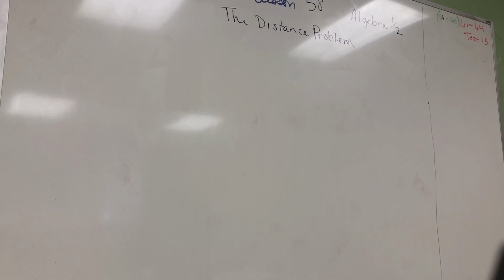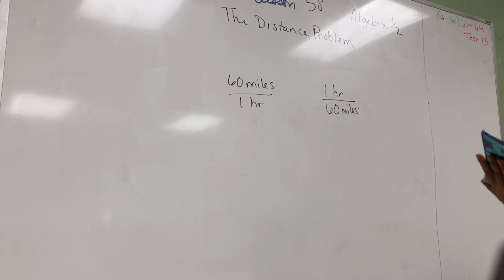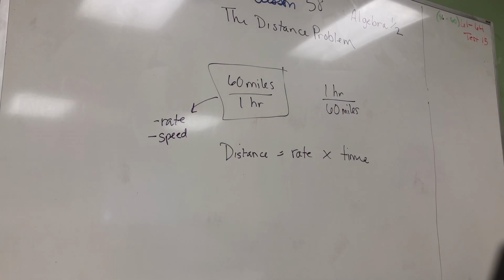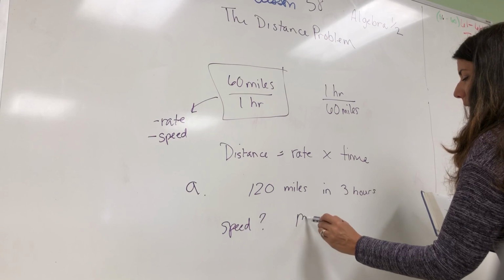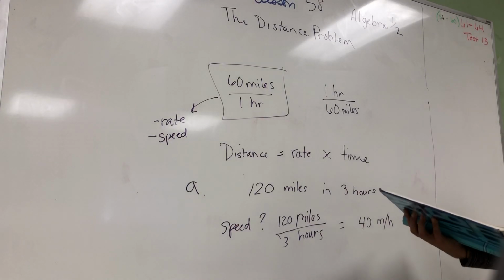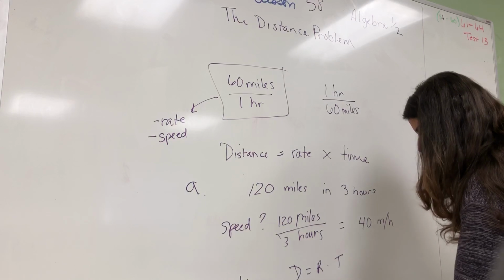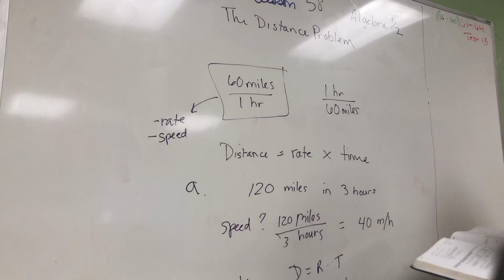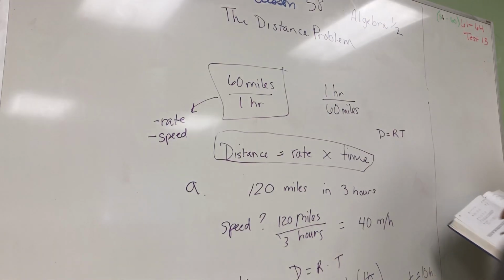January 25, 2019